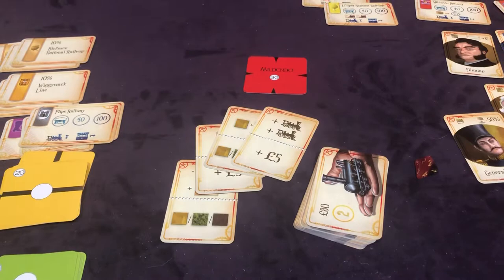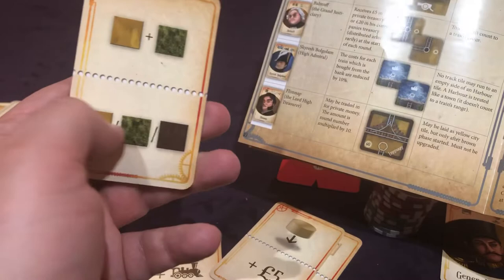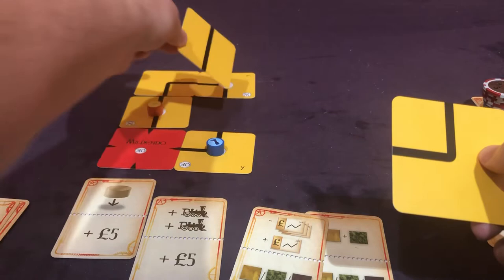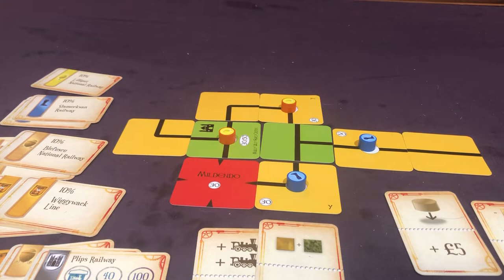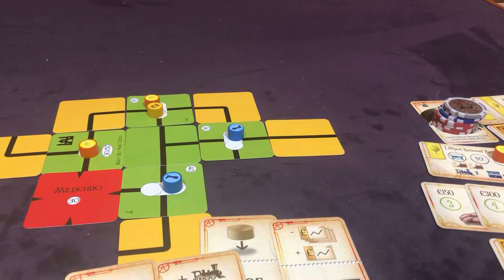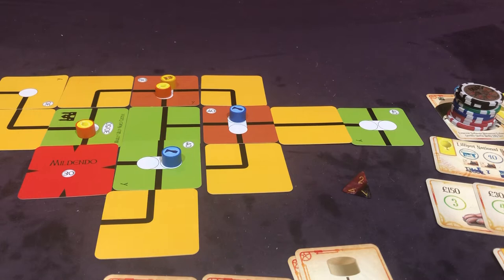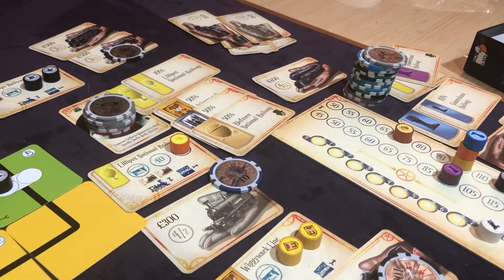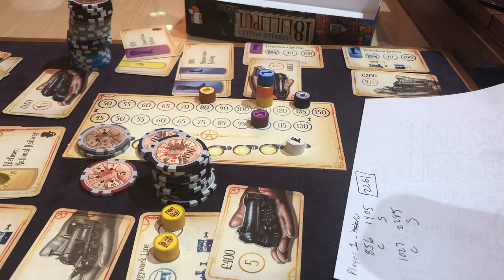18lilliput solo rules and playthrough